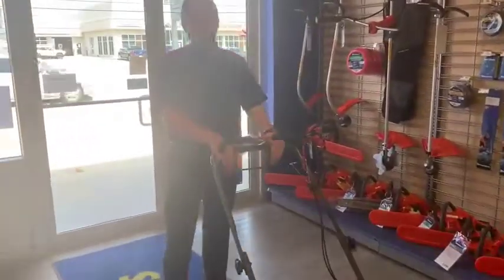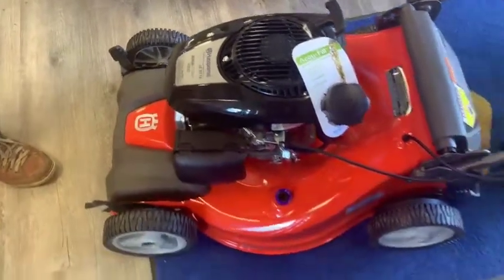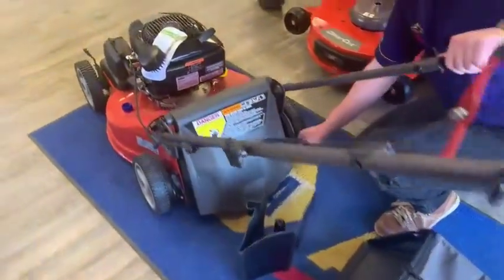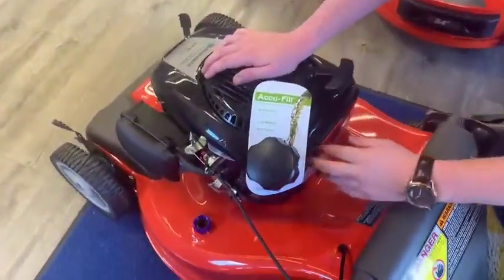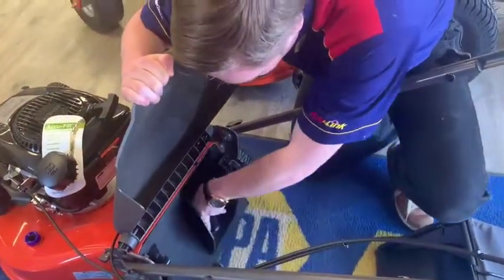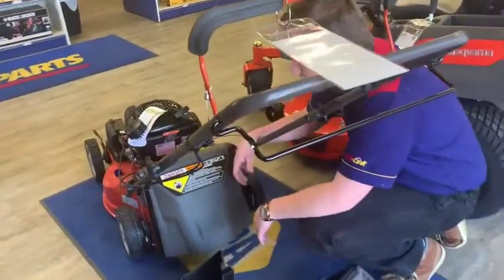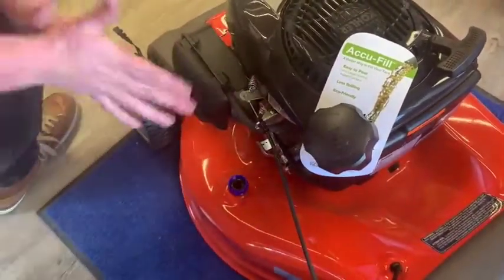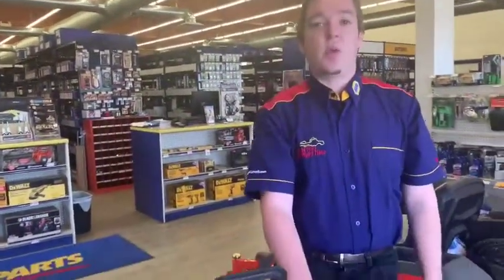LC221R Husqvarna Lawn Mower | STK# LC8388 | Redwater Husqvarna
Come on down to Redwater NAPA and checkout our amazing line of Husqvarna products like this LC221R Husqvarna Push Mower.

Redwater Napa
4719 48 Ave
Redwater, Alberta T0A 2W0
Canada